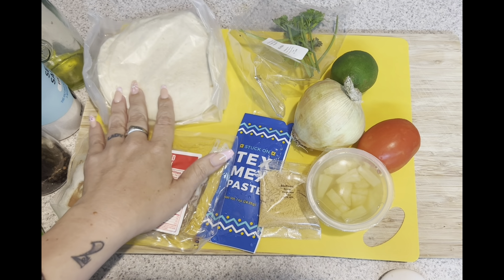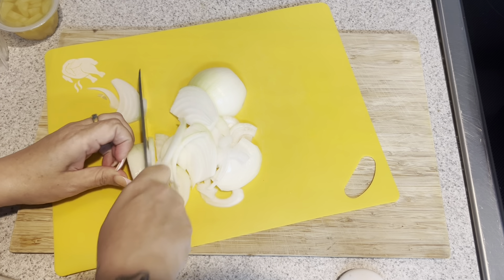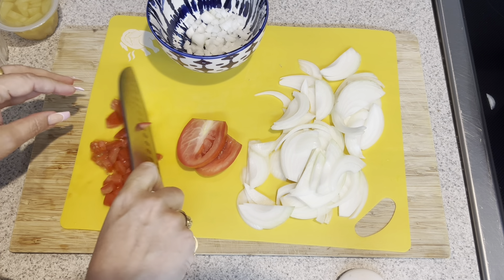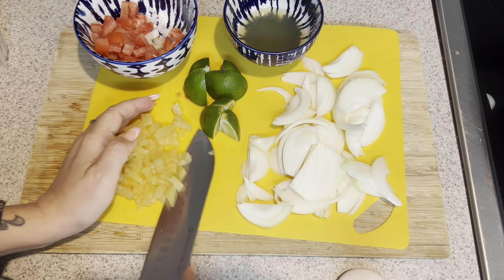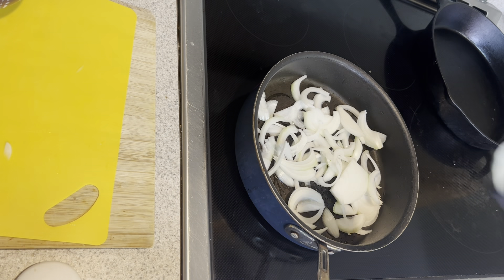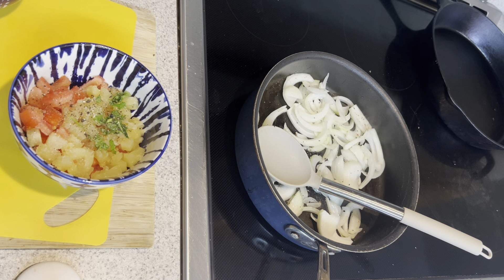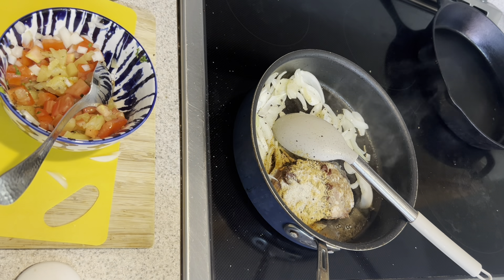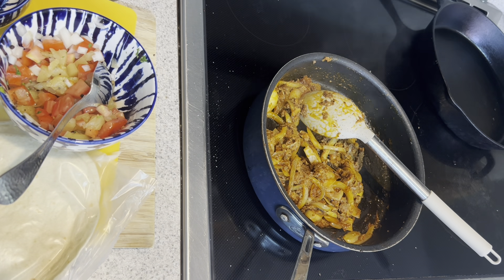Al Pastor Tacos